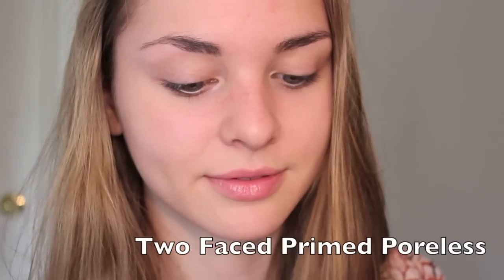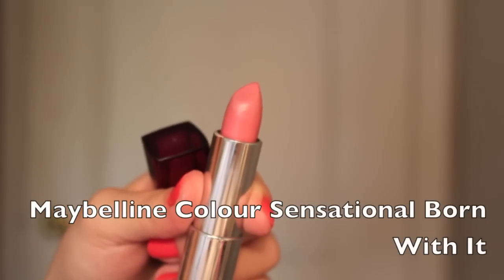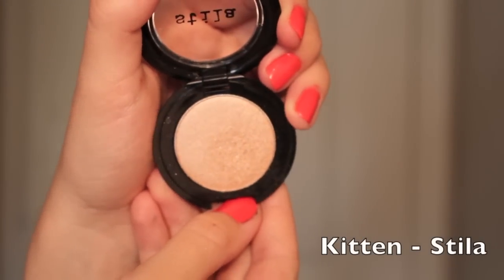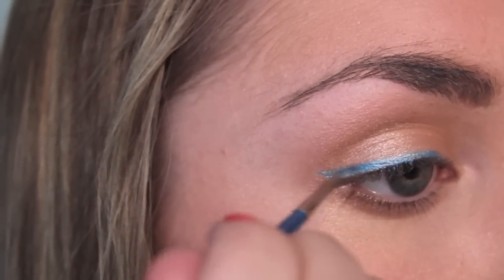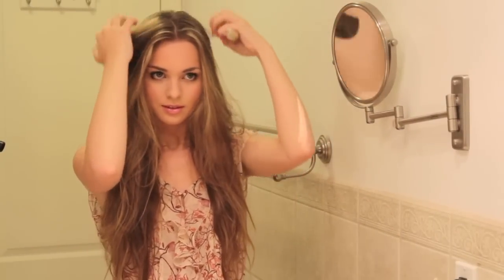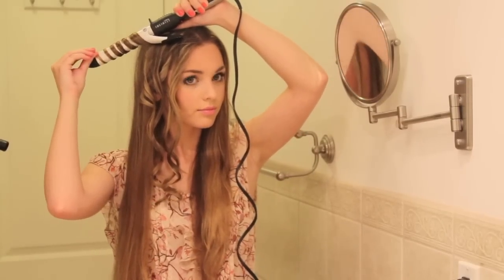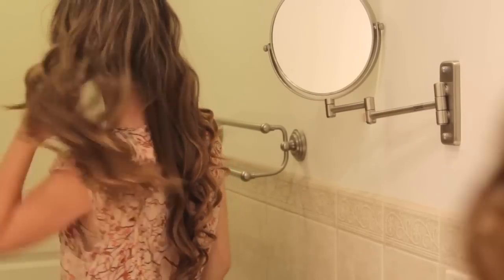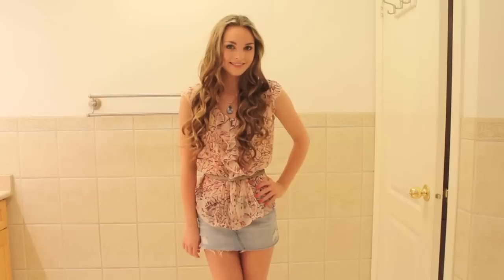Alison DiLaurentis Makeup, Hair & Outfit Tutorial from Pretty Little Liars! - Jackie Wyers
Sorry if there is muffling/static sound when I speak during the makeup tutorial, I just noticed it now, I think there was a fan on in another room or something... and I meant PRIMED* not Primmed, I just didn't want to re-due the whole voice over to fix that :P Hope you guys liked the look :)